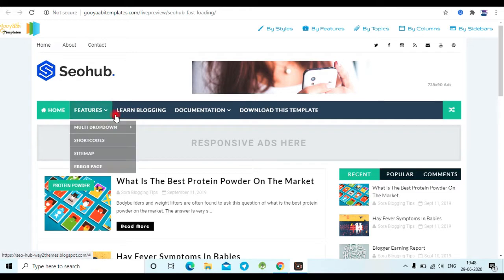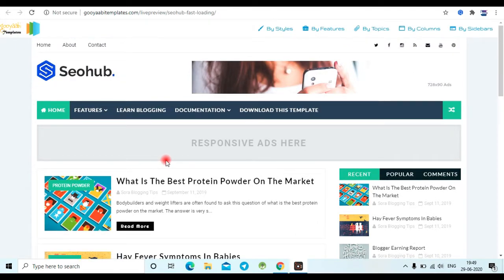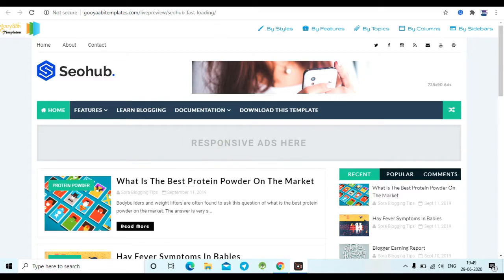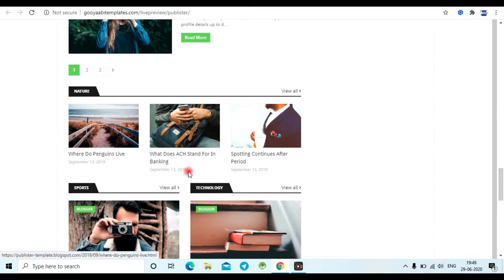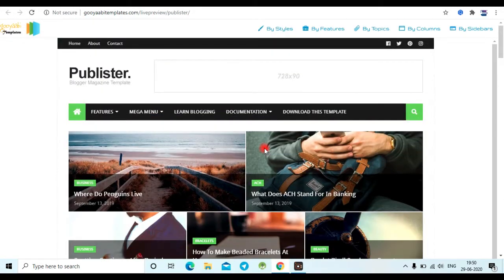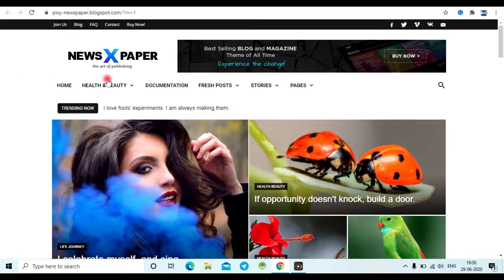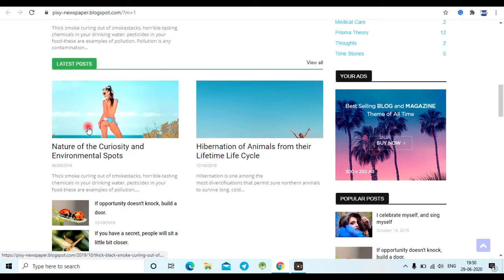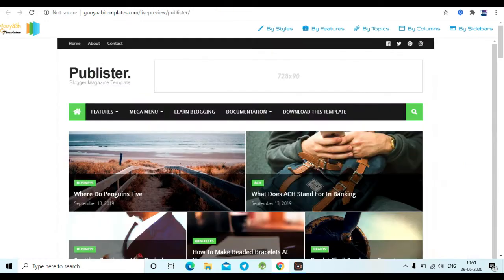Top 3 SEO and AdSense friendly Blogger Templates 2020 | Best SEO & AdSense friendly Blogger Template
Blogger Templates